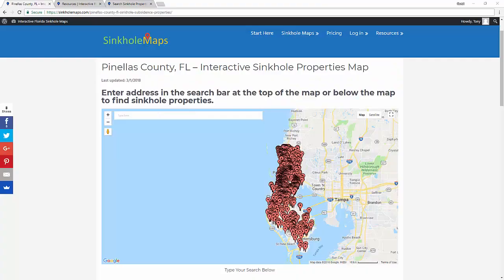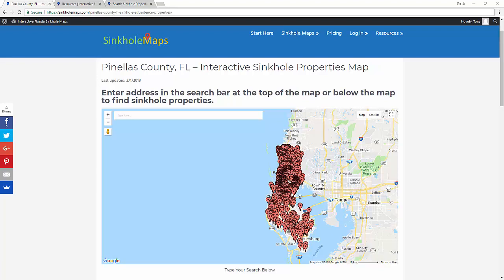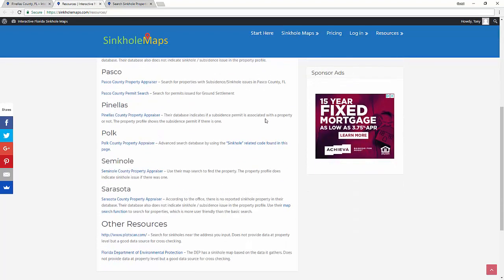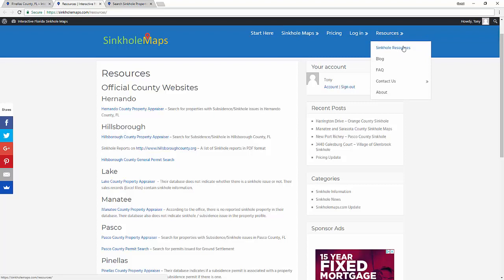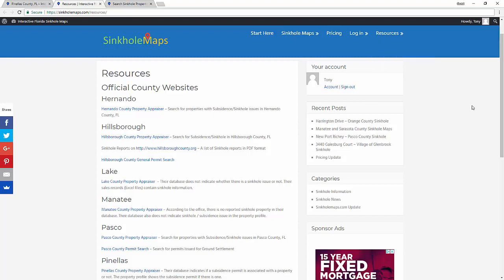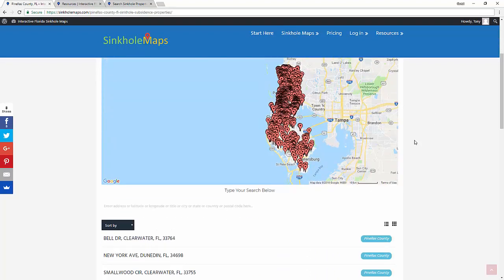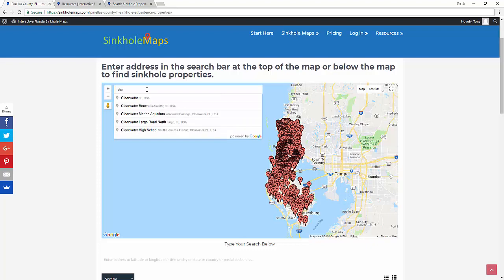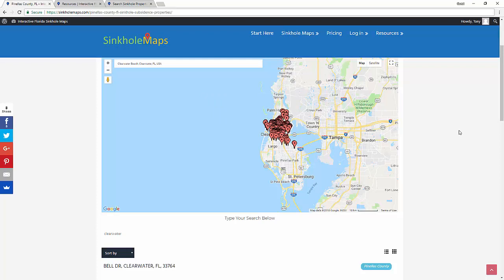Sinkhole Maps for Home Buyers and Home Owners in Florida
Sinkholemaps.com allows you to easily search for sinkhole-affected properties in Florida by counties.